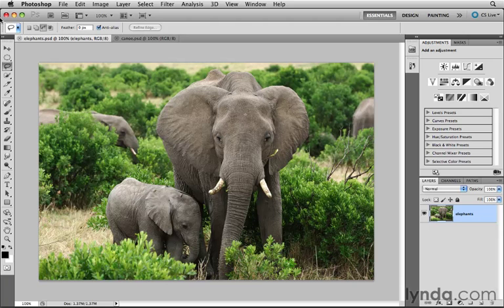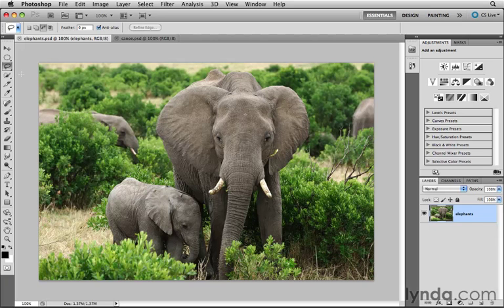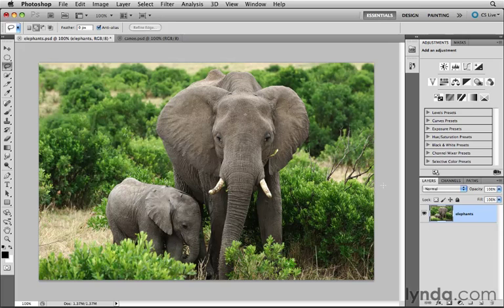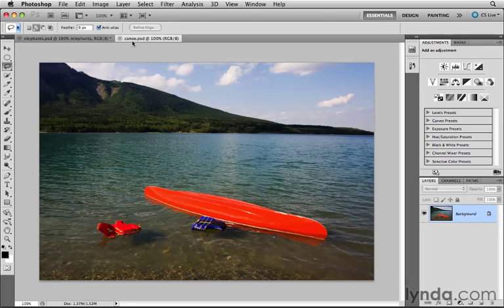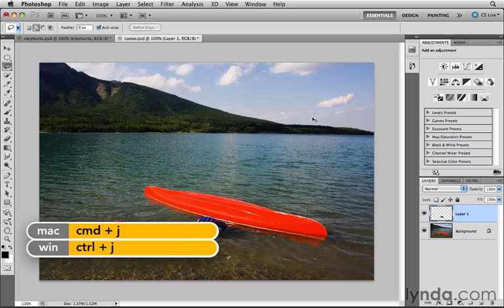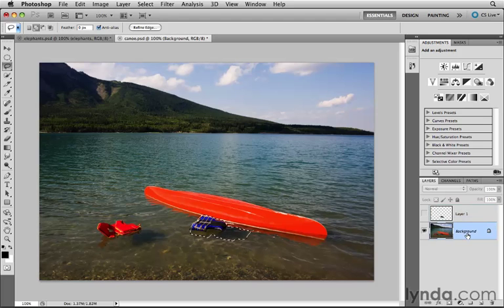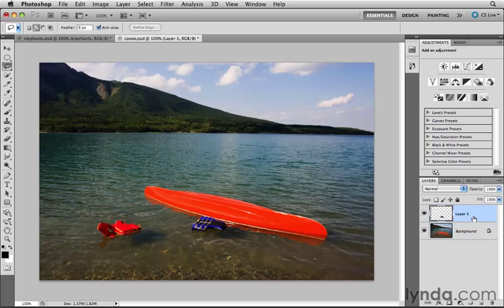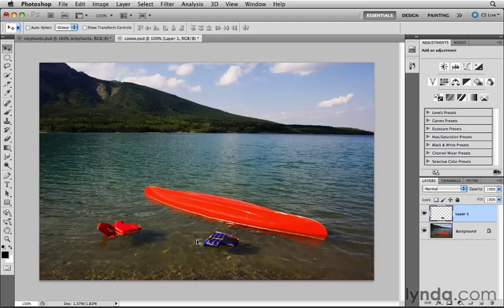0004 adobe photoshop cs5 Training